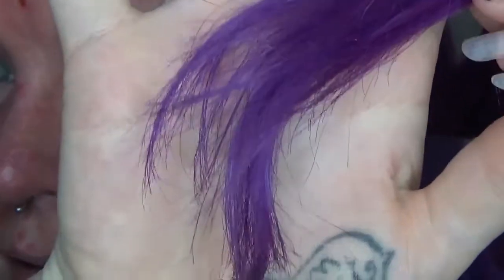Good Buy or Goodbye: Beauty Bay Hair Repair Kit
And get cashback on Beauty Bay and loads more through